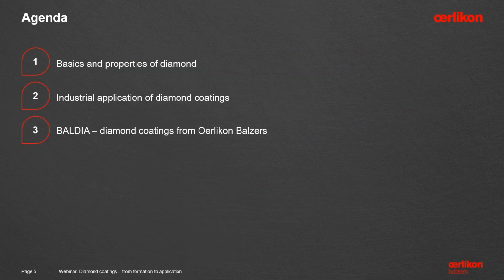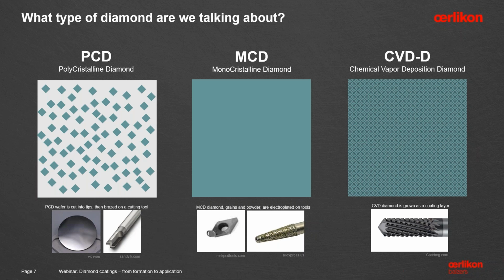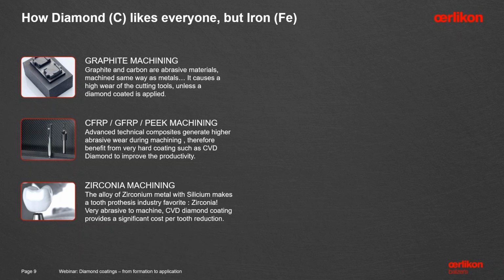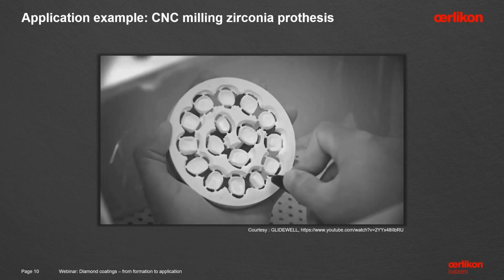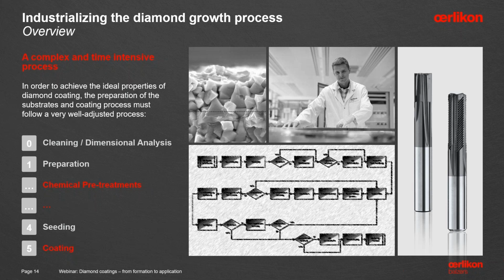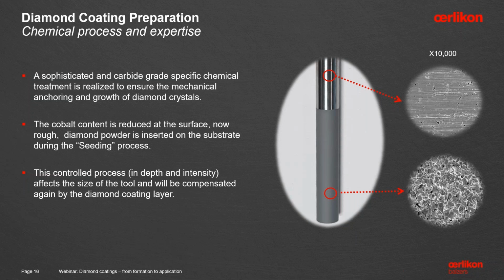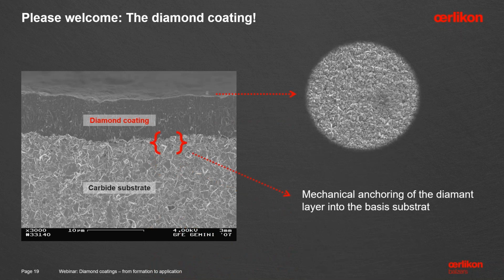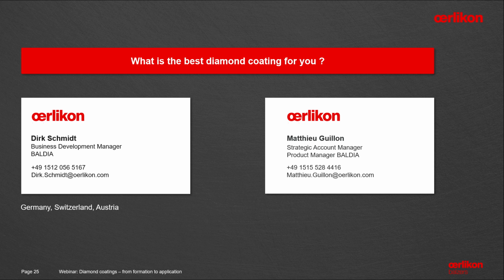Diamond coatings – from formation to application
Diamond crystals can be used to purify water and polish jewelry, but also to cut carbon fibers for light-weight construction like CFRP, or even zirconium oxide for dental implants – and much more.
As a pioneer in developing the world’s leading thin-film coatings, Oerlikon Balzers has a long history of expertise and know-how in diamond coatings, and globally we are taking diamond coating services to the next level.

Whether machining non-ferrous materials such as compacted and sintered powders, fiber-reinforced plastics or aluminum alloys, the BALDIA® portfolio of diamond coatings is tailored to your application and tool type, delivering outstanding results thanks to excellent wear resistance and tightest tolerances.

Join our expert Matthieu Guillon in this technical webinar, as he dives into:
- Basics and properties of diamond
- Industrial application of diamond coatings
- Diamond coatings from Oerlikon Balzers